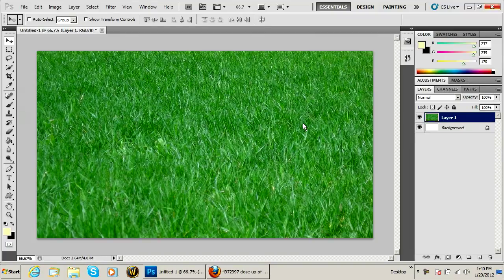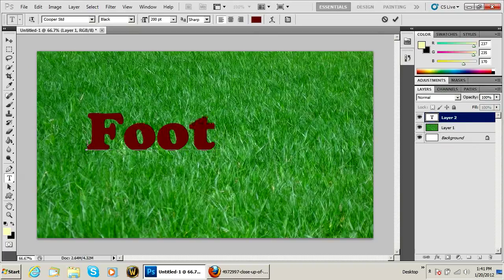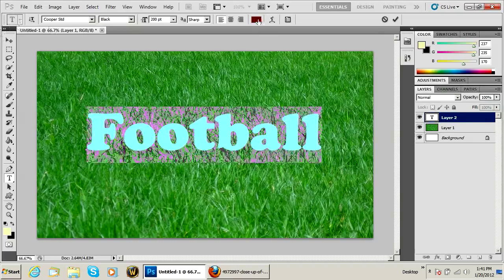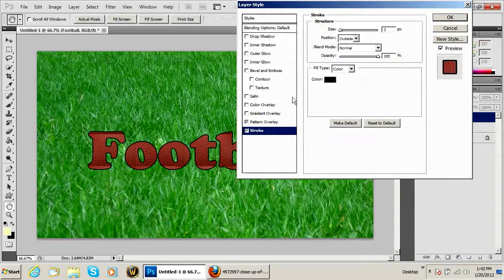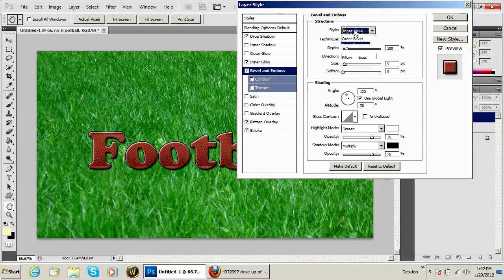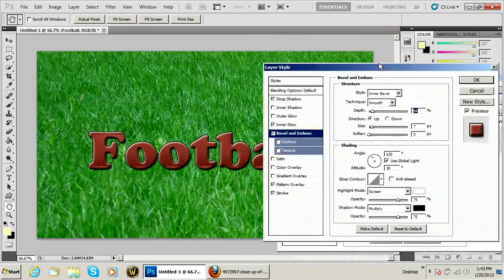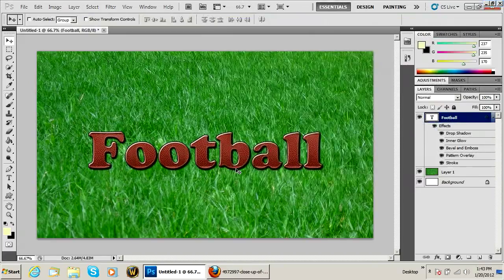Photoshop Text Effect Football Font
We show you how to create a cool football font!